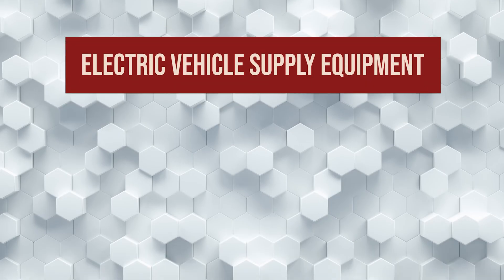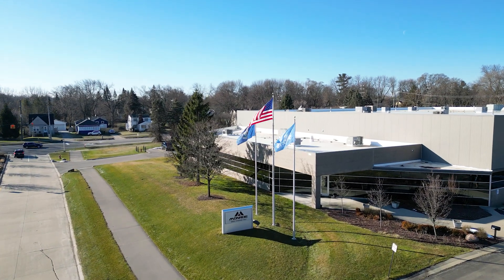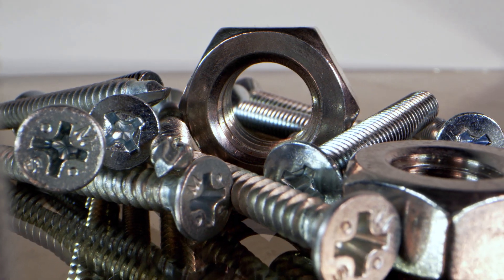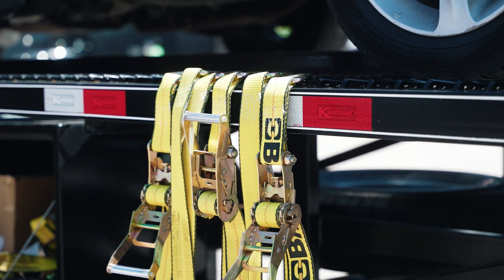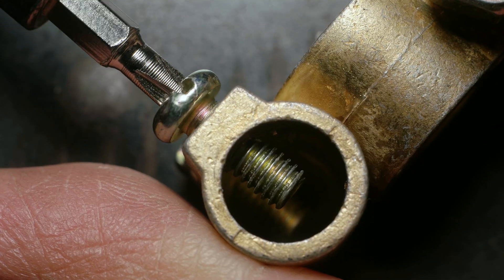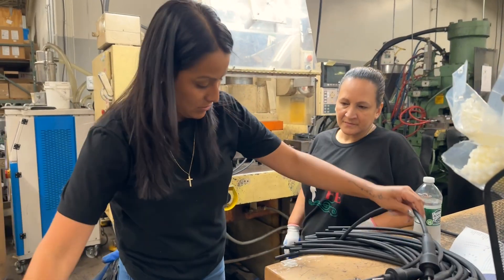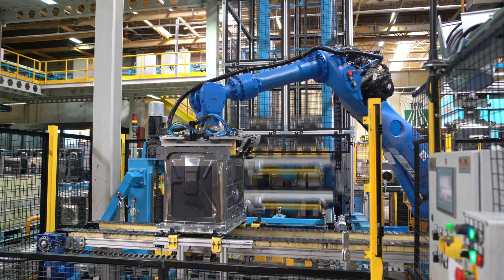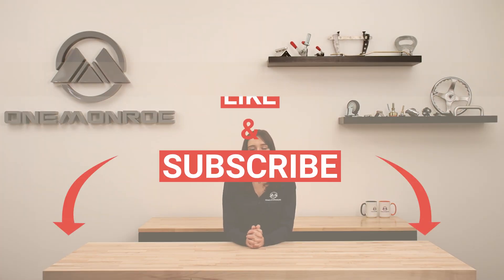Electric Vehicle Supply Equipment and EV Charging Stations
In this video we’ll walk you through:
-Main product lines in EV supply chains
-Fasteners, hardware, and security
-Custom manufacturing for EV charging supply equipment

TIMESTAMPS
0:00 Intro
0:44 Main product lines
0:52 Hardware
0:59 Fasteners
1:06 Cable and Wire
1:22 Product Protection Solutions
1:30 Security
1:35 Locks
1:44 Custom Manufacturing